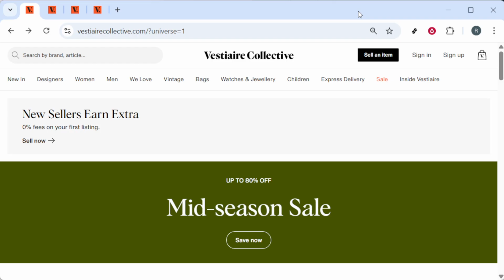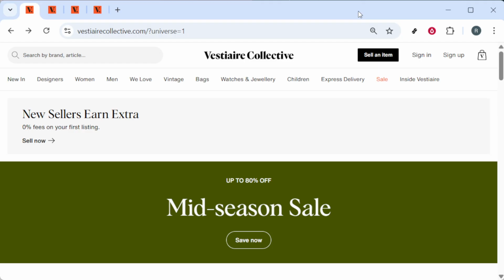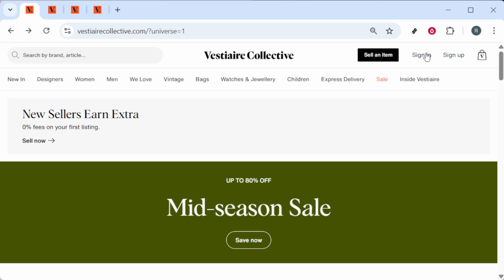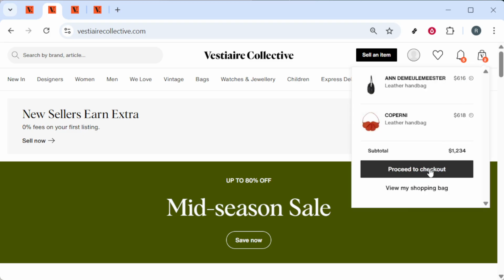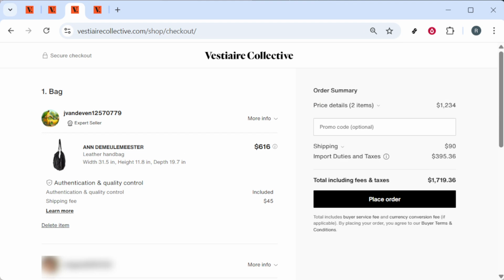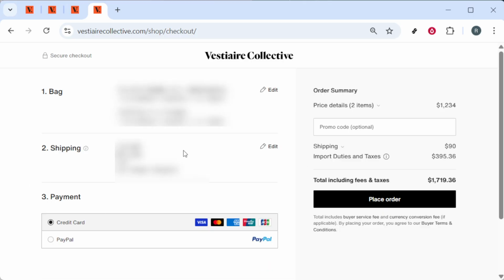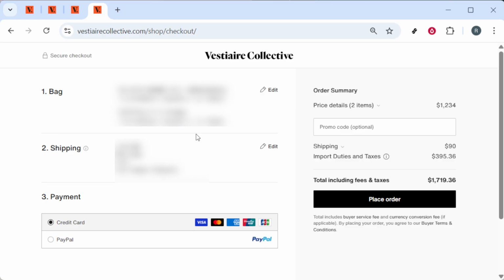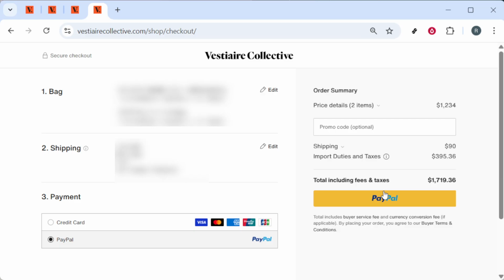How to Pay with PayPal on Vestiaire Collective | Easy Steps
🔐 Pay securely and quickly
👜 Works on mobile and desktop
💰 Keep payments protected